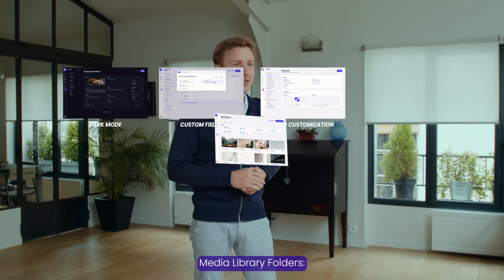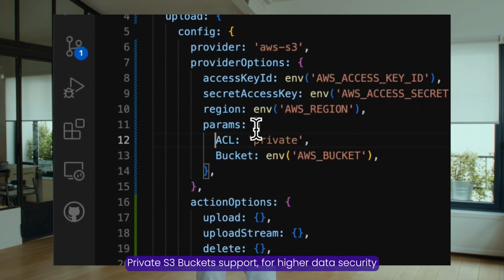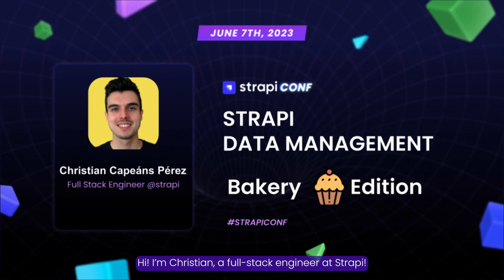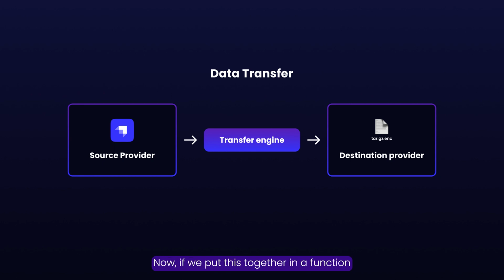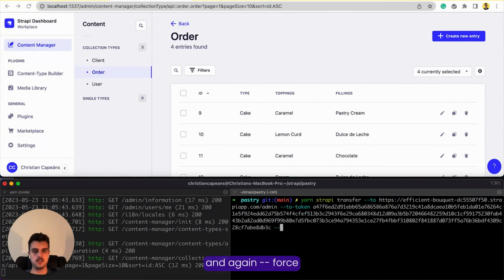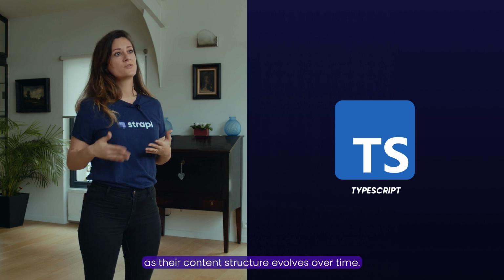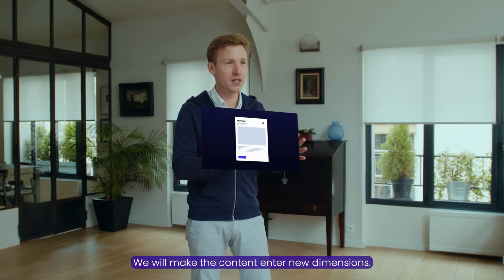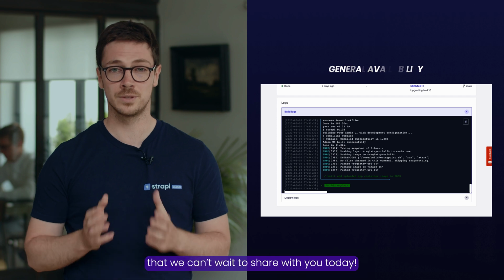Strapi conf | Arimédias | Conférence Live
Réalisation de la conférence live de Strapi Conf, une initiative destinée à dévoiler les nouveautés récentes du CMS Strapi.